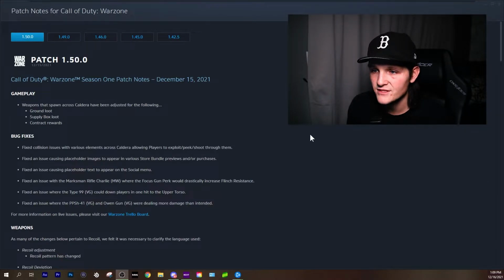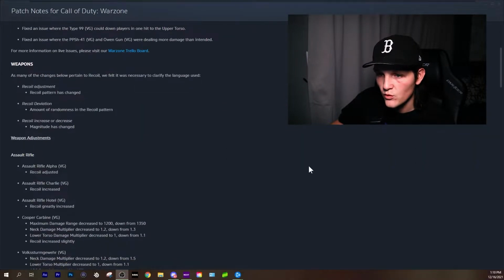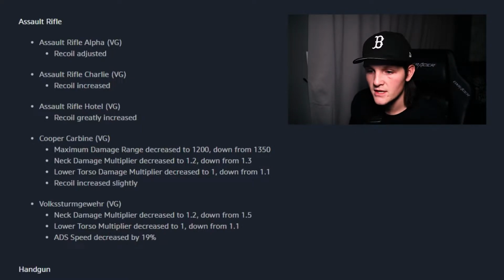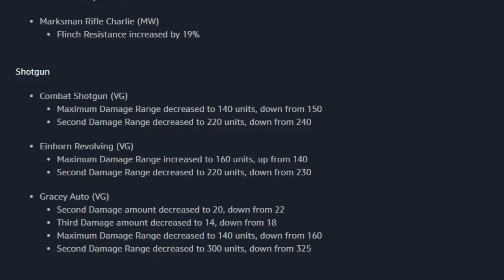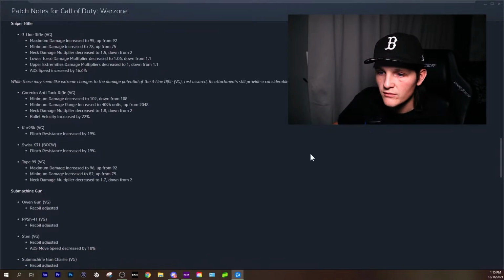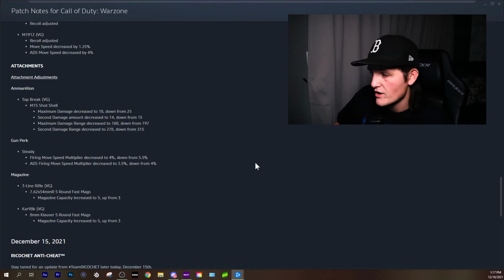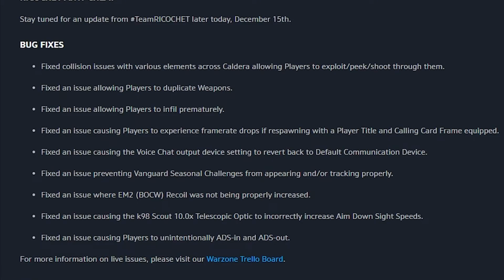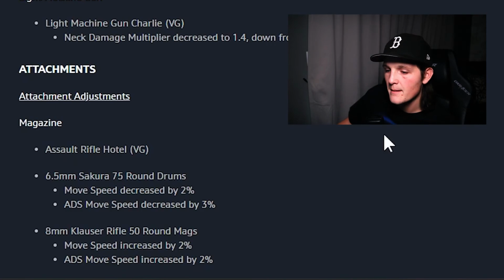Warzone Pacific (December 15th PATCH)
Today we go through all that was pushed out in the patch update 1.50.0.
This patch was released on December 15th, and we literally go through it from top to bottom!